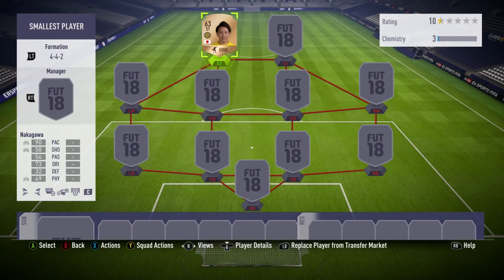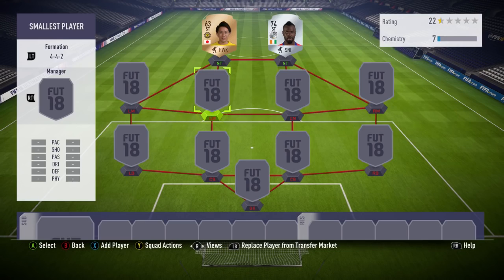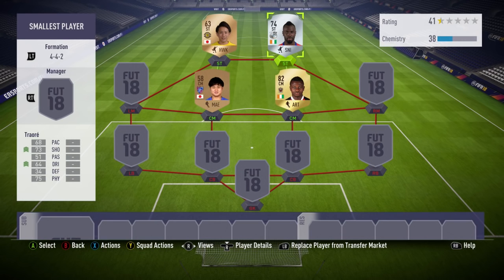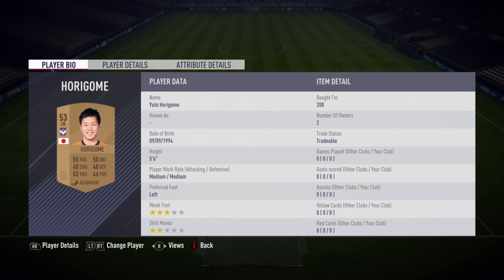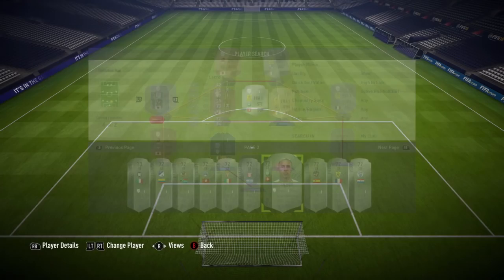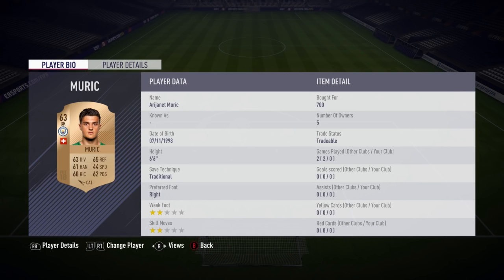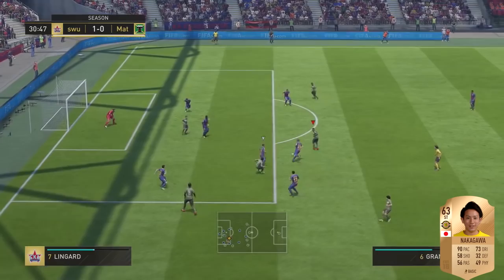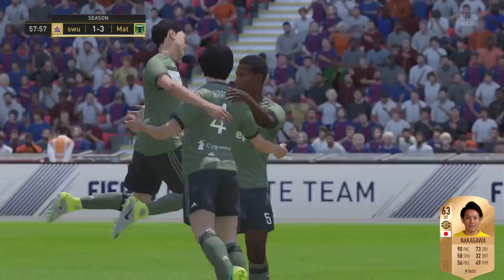SMALLEST PLAYER EVER!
THE SMALLEST PLAYER EVER!! SMALLEST FIFA CARD!!!
SMALLEST CARD IN FIFA HISTORY!! CRAZY FIFA CARD!!!
CAN WE HIT 10,000 LIKES? :) 5FT1 STRIKER?!

SMALLEST FIFA CARD

SMALLEST TEAM

SMALLEST CARD EVER

FUNNY TEAM

SMALLEST FOOTBALLER

SMALLEST PLAYER

FIFA CHALLENGE

BEST FIFA TEAM

FIFA 18